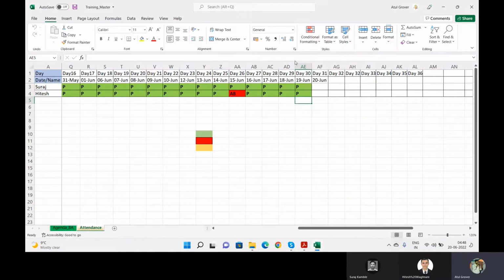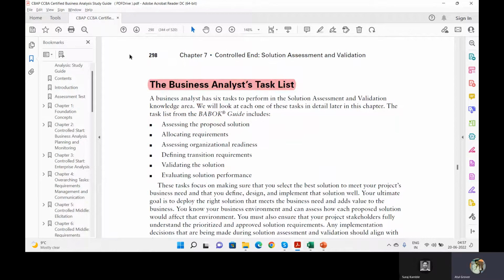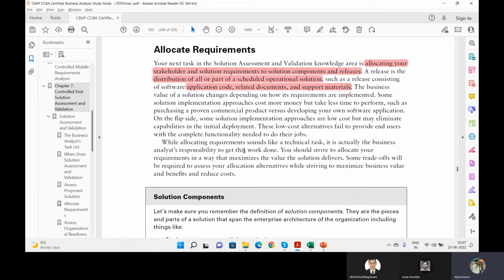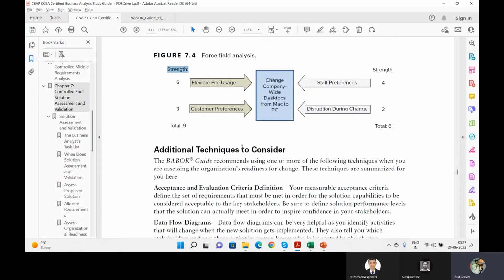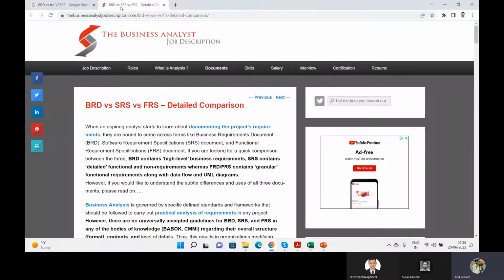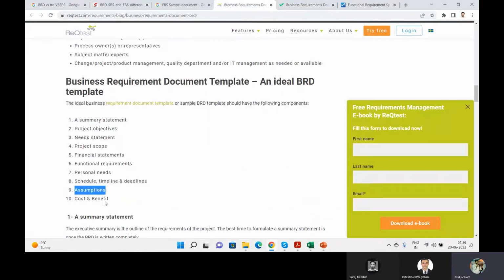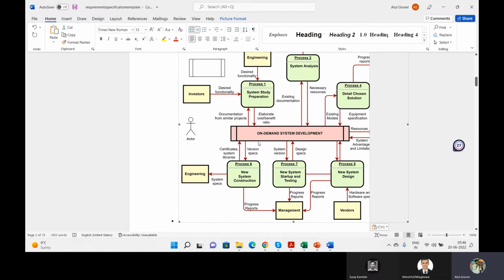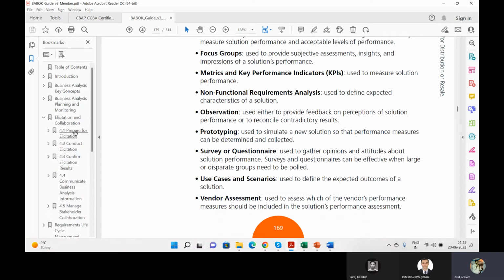Batch 1|Day 31|Requirment Documents - User Story - Closure - Guru Dakshnia